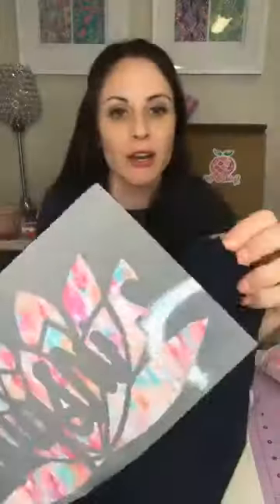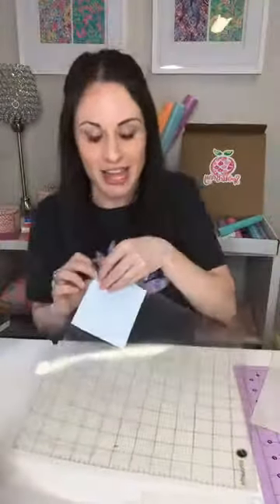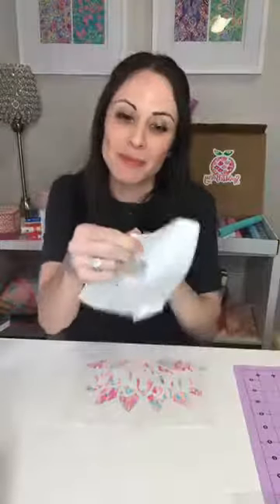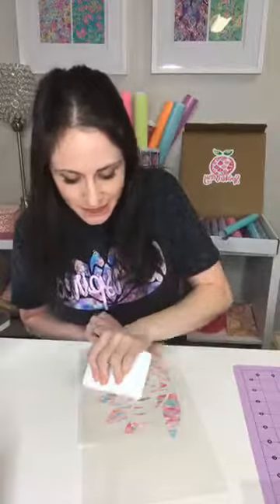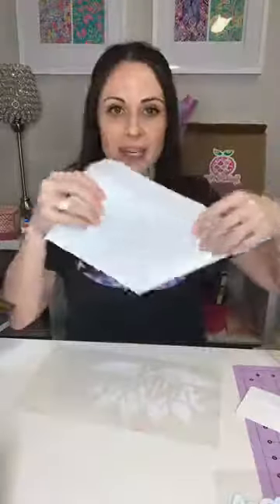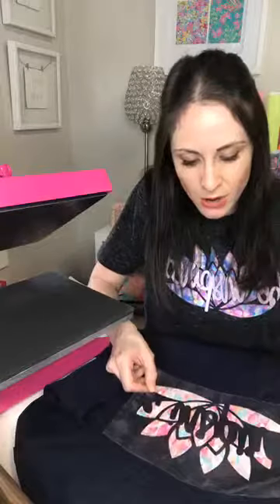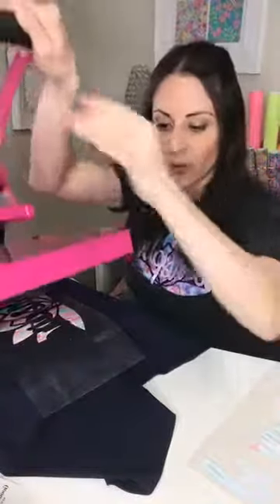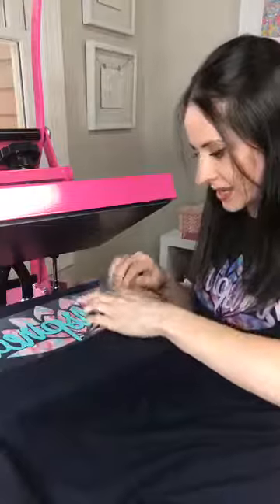Be Inspired Tee Shirt part1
SparkleBerry Box LIVE...free file for everyone today! And “Mandy’s Palette” rollout!